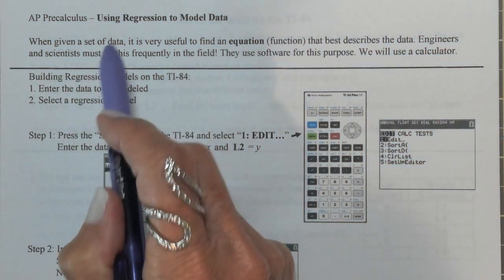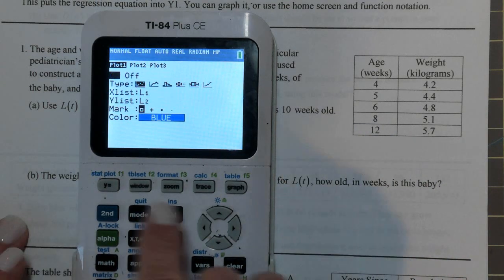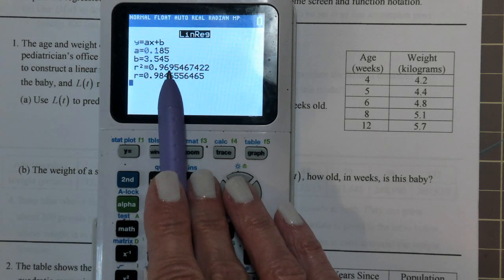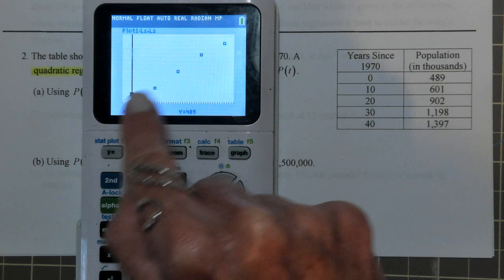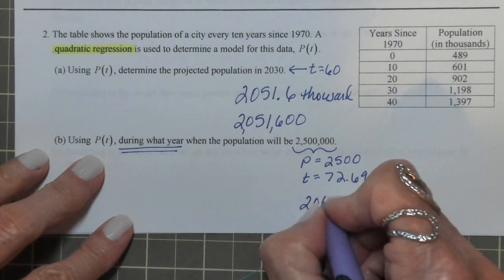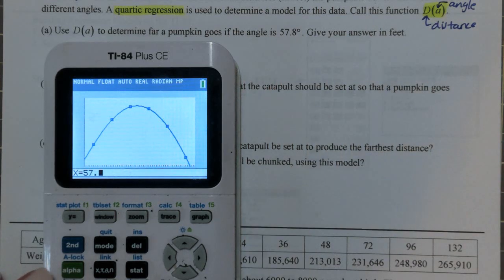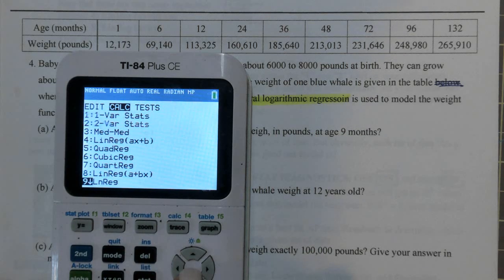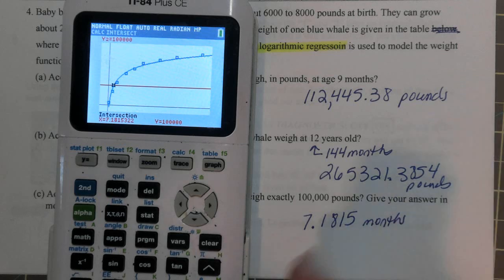AP Precalculus Unit 5 Notes 2 Regression and Modeling